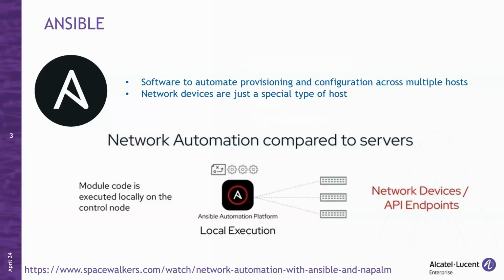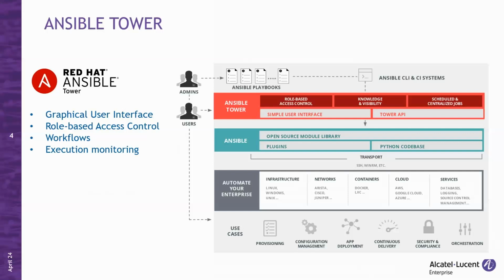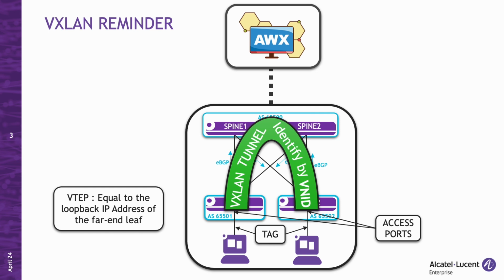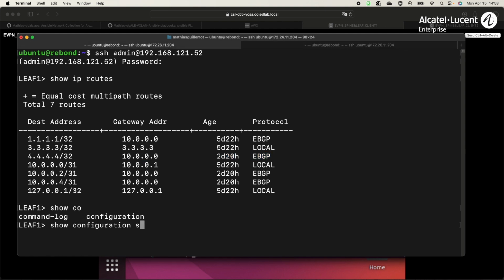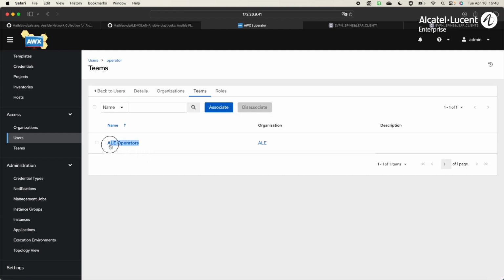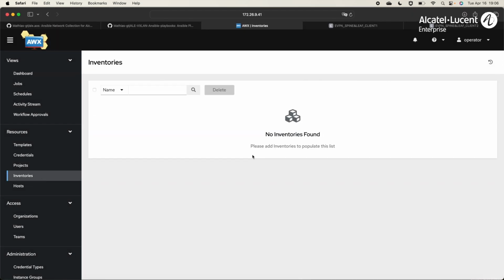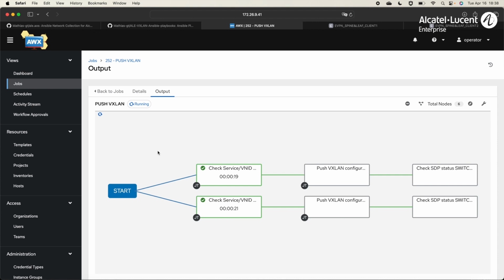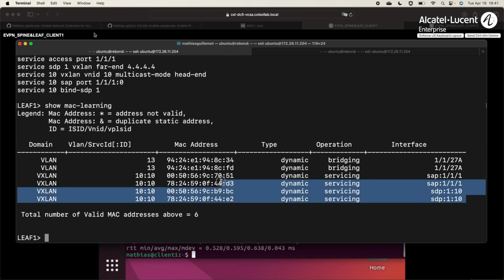Master Ansible Tower with ALE Network Automation!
Overview of Ansible fundamentals and how to optimise network daily operations with advanced orchestration using Ansible Tower / AWX.